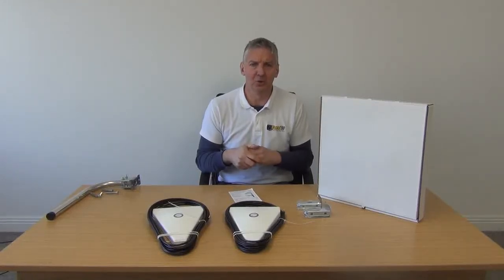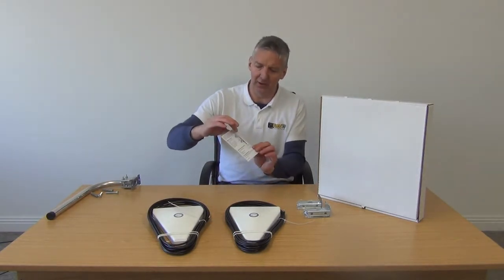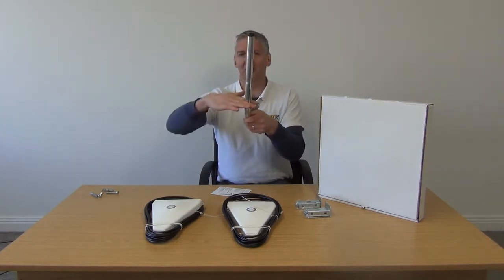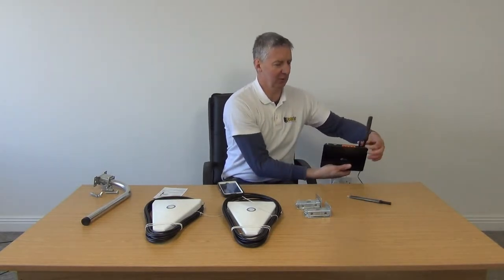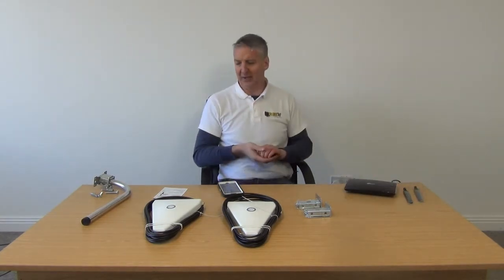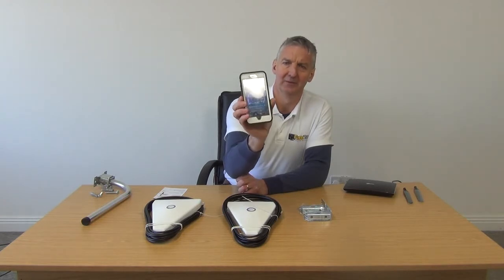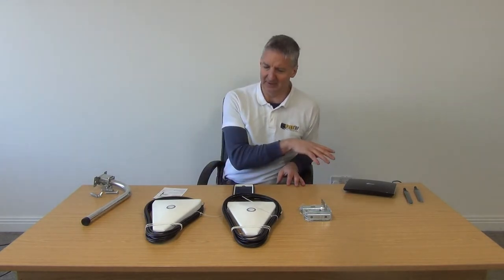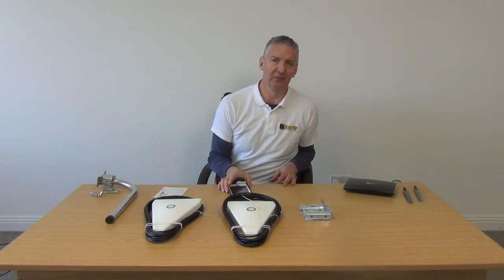5dB 4G Antenna (Signal Booster)